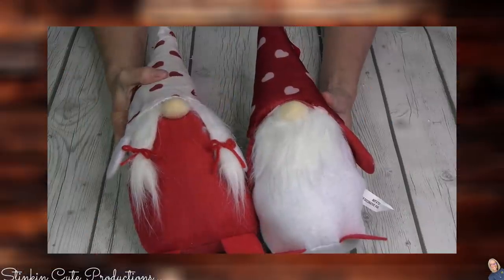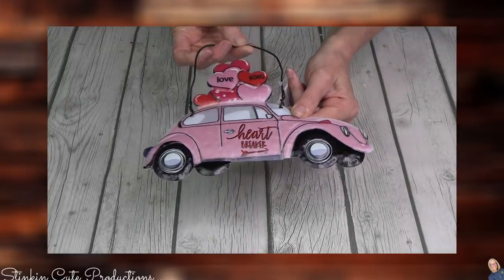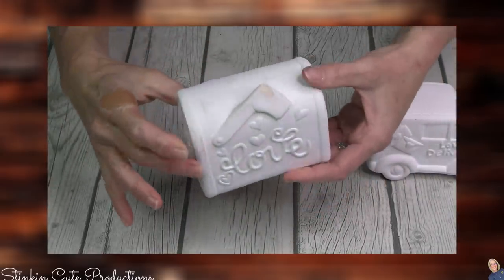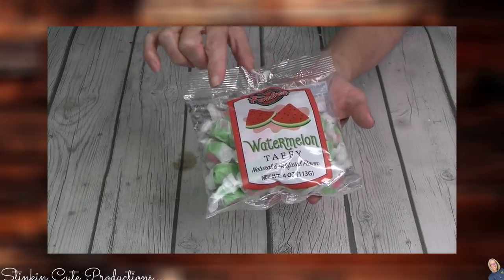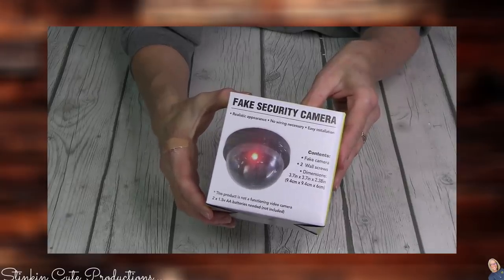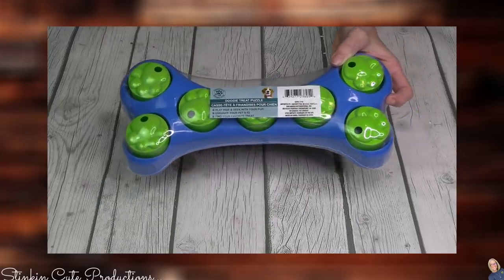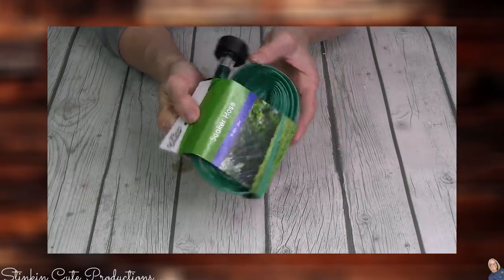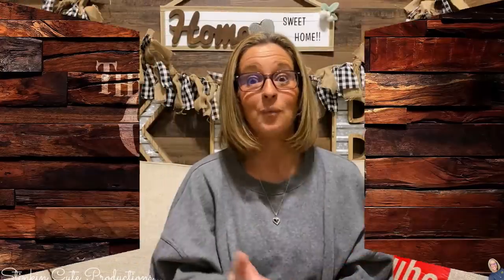15 MONEY SAVING NEW DOLLAR TREE FINDS | RIGHT NOW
15 MONEY SAVING NEW DOLLAR TREE FINDS | RIGHT NOW

KB Creations
5022 West Ave. N. Suite 102 #187

HP Envy